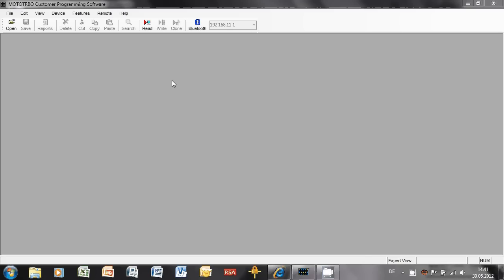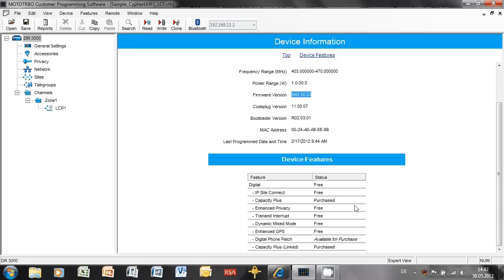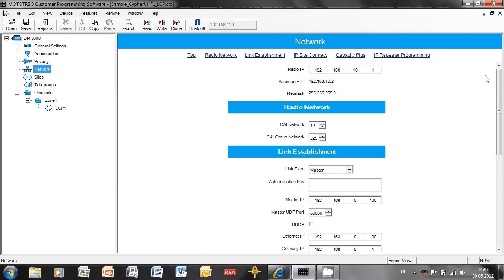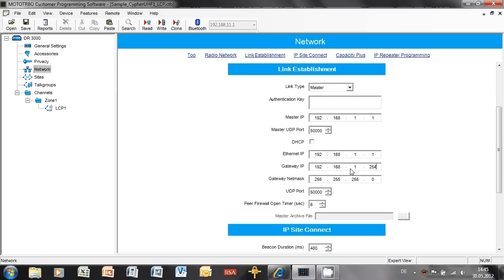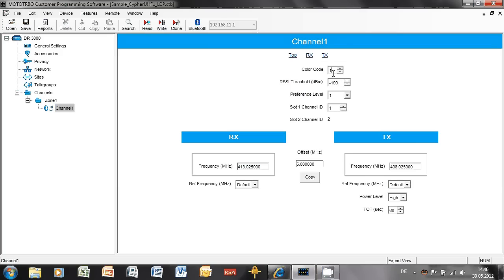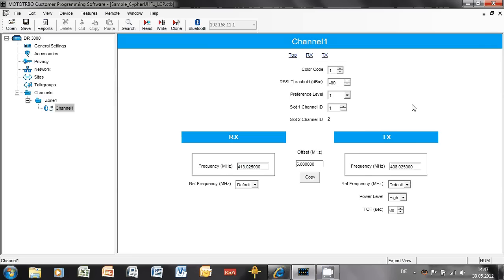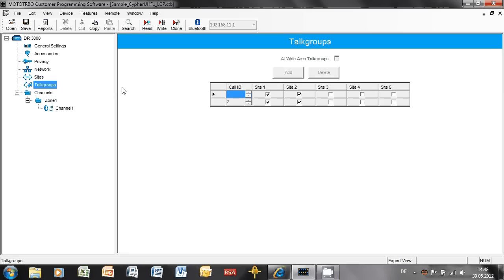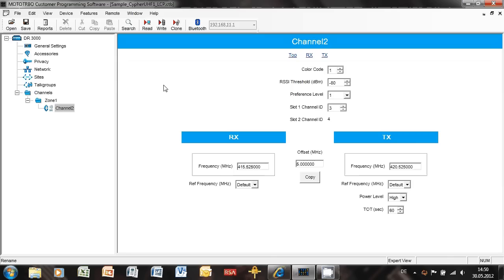MOTOTRBO: Capacity Plus Repeater Configuration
Configuration of Capacity Plus in a DR3000 or MTR3000.